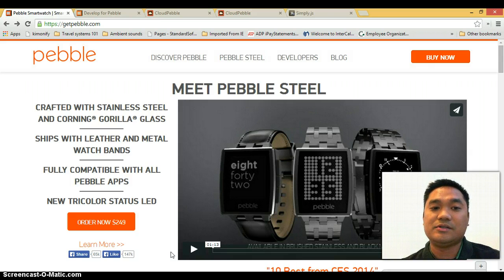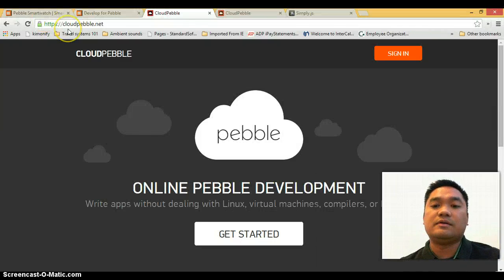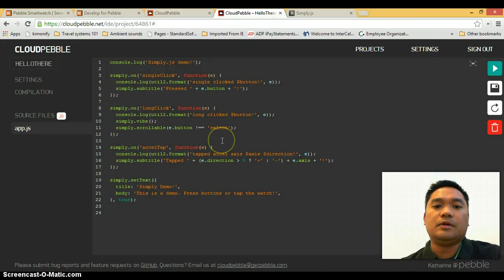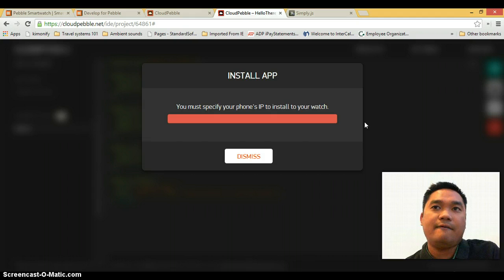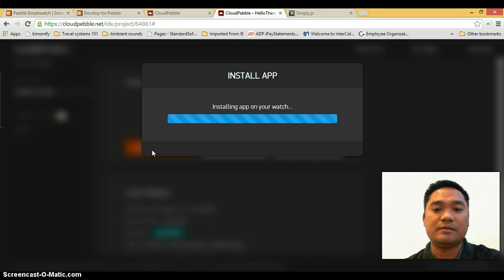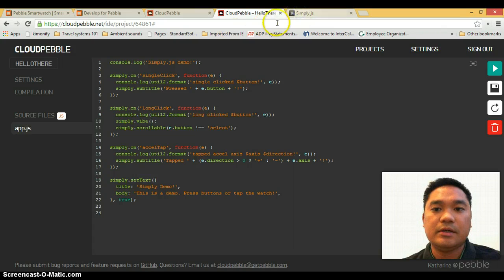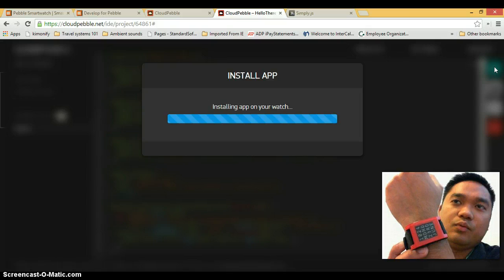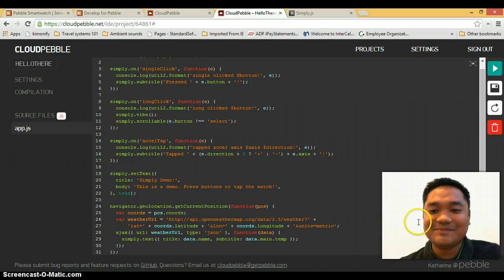Develop a Pebble app in 5-mins using Javascript (Pebble development)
This is a short video on how to develop a Pebble smartwatch app using Javascript and the simply.js library.